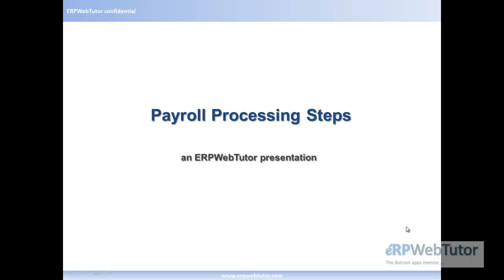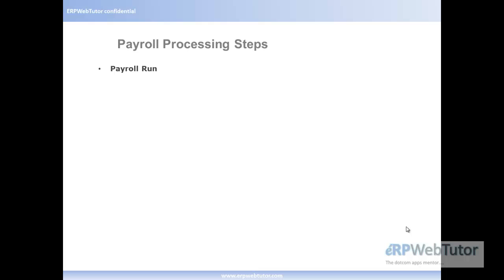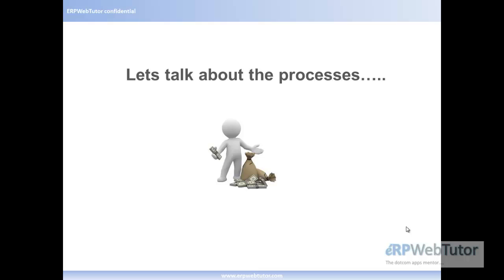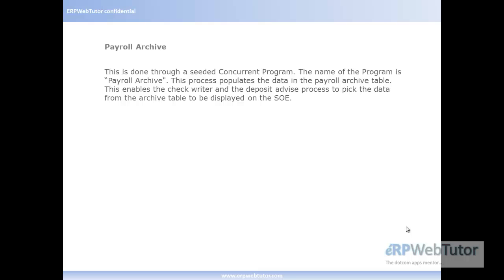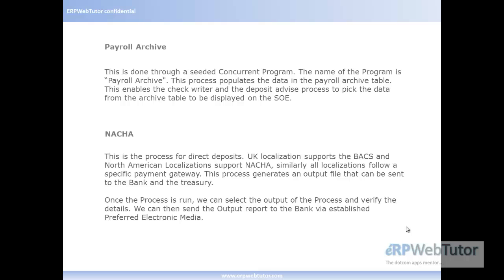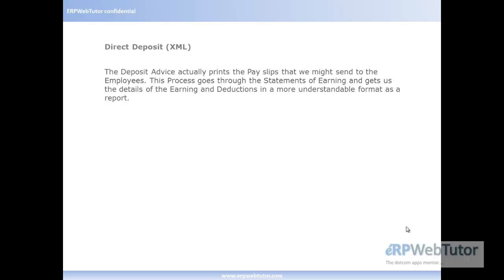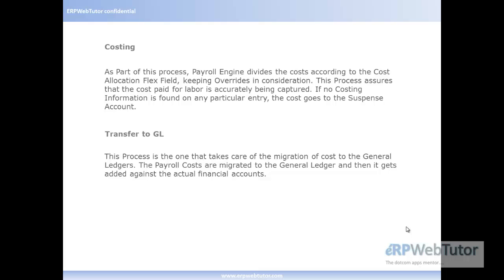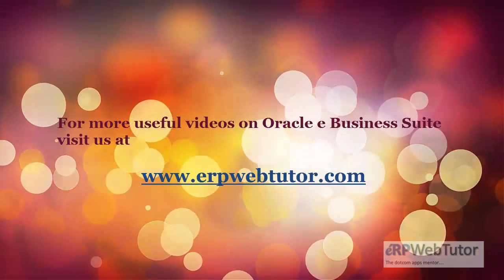Introduction to payroll processing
This is the introduction session for Oracle Payroll processing steps. This will give you a good overview about the various steps performed during the payroll processing in Oracle. For the step by step setup videos, register yourself